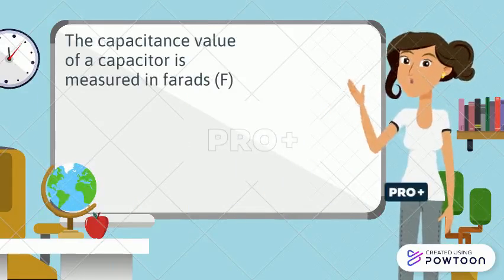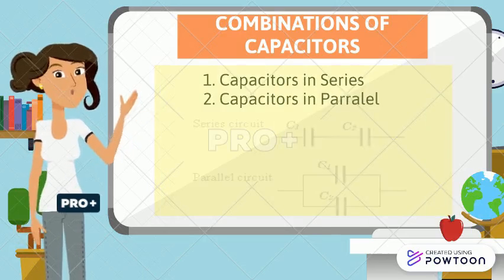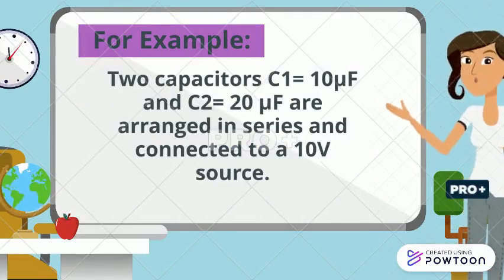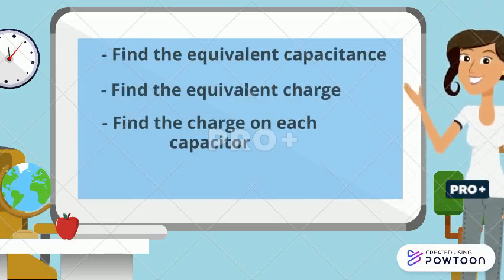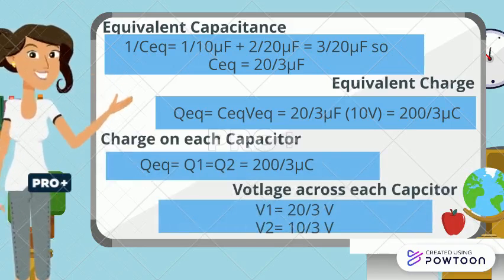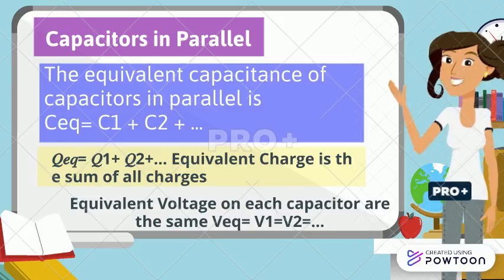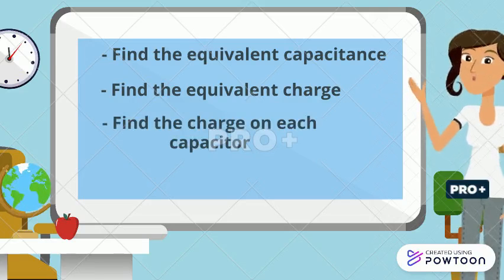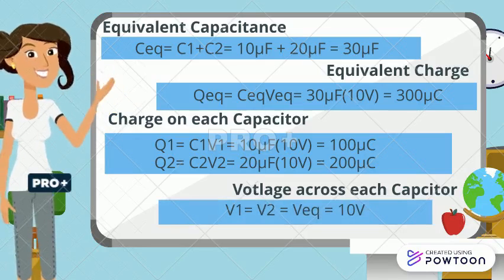Capacitors in Series and Parallel